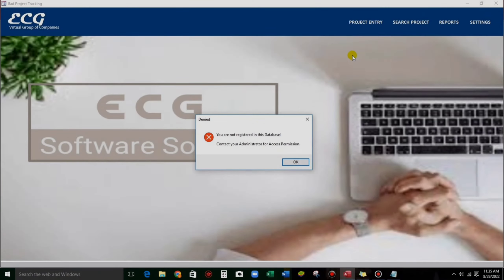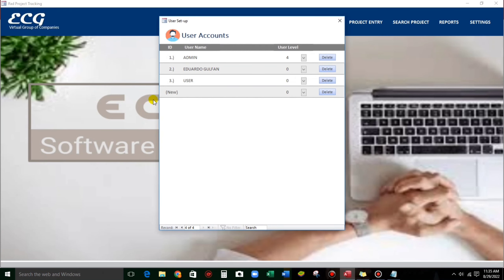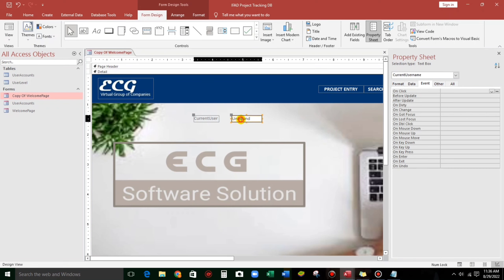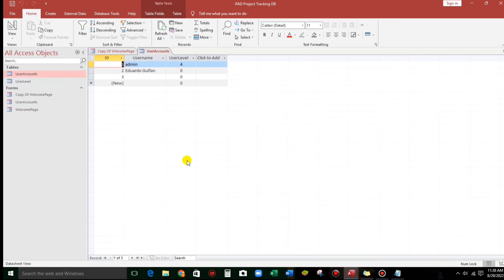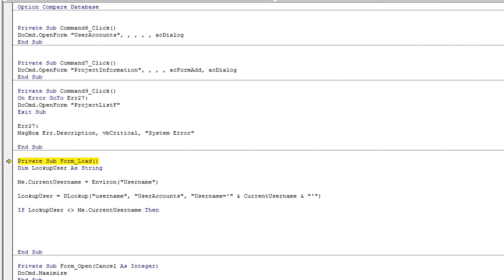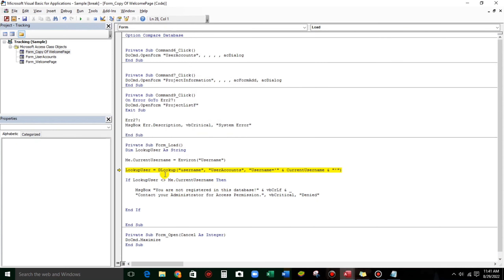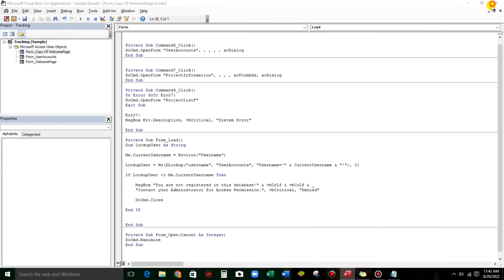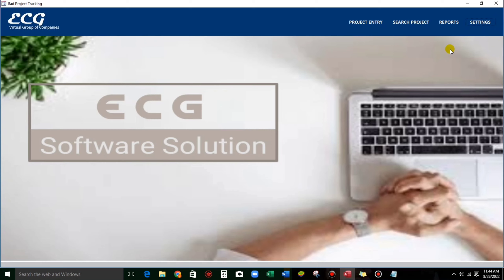How to Create LOGIN PERMISSION using Environment Variables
This video will show you on how to create a log credentials using computer's username.
No need to type the database password, just the computer login only.